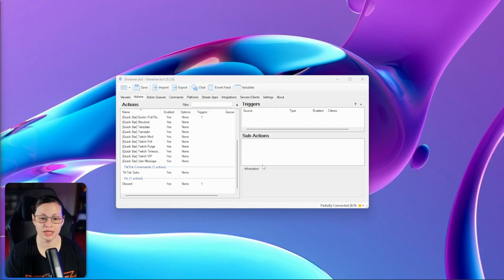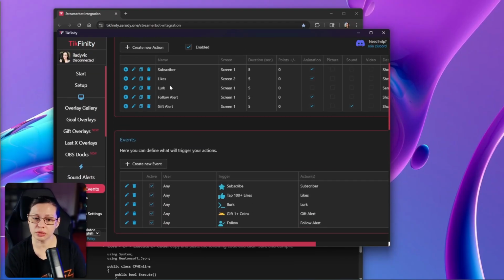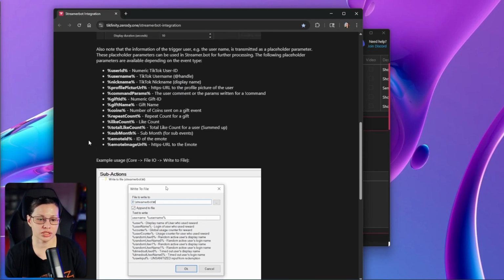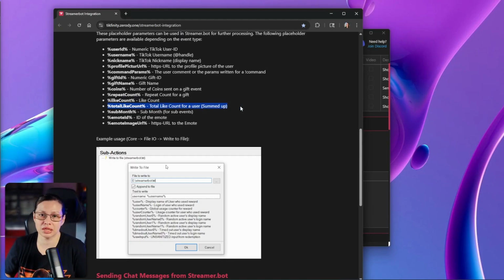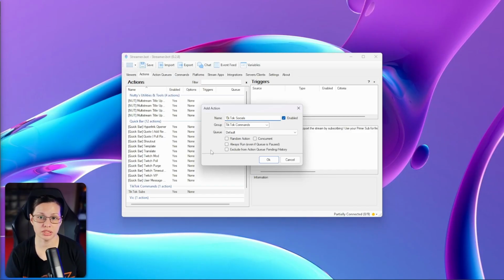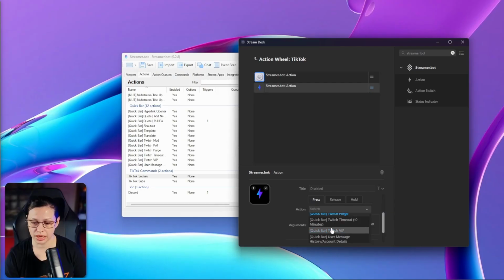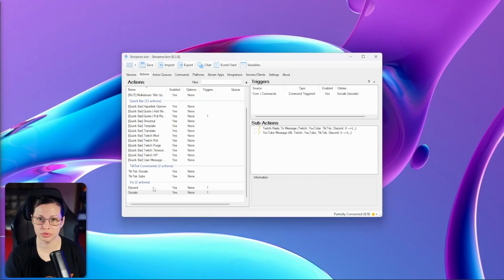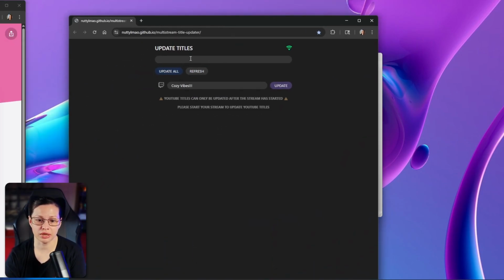(2025 August) Streamer.bot & TikFinity Custom Chatbot Commands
Hi Everyone!

I wanted to show basic chatbot commands using Streamer.bot for TikTok using TikFinity, Twitch & YouTube.

Side note for TikFinity, you can do custom commands directly. but remember TikFinity only let's you have 5 total, until you have to purchase a monthly plan.

Back to the info, after you download the Folder, extract it and store it somewhere you will want to make sure you never delete this folder.

I named mine streamerbot. Once I had the folder where I wanted, I also installed TikFinity to make this work effortlessly.

Setting up commands for me to push vs the chat is easy if you use an elgato stream deck.

TikFinity doesn't let you post URL's from Streamer.bot